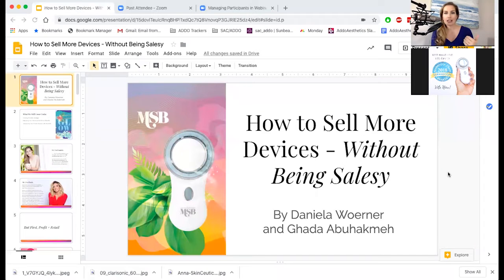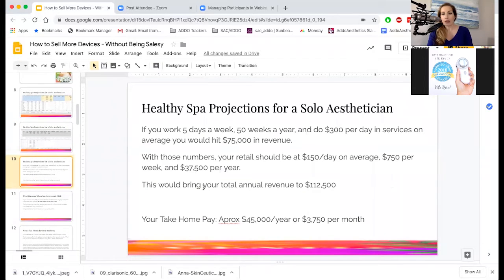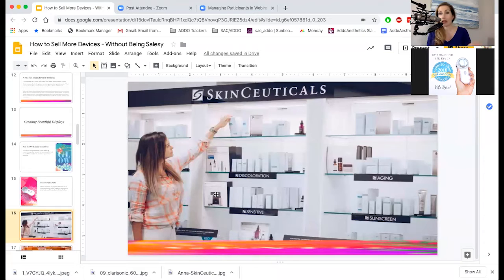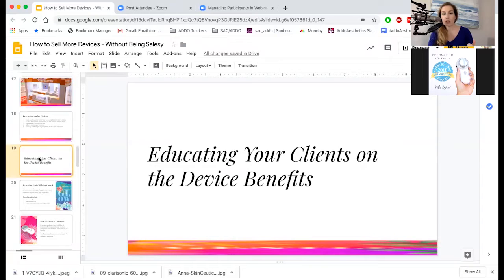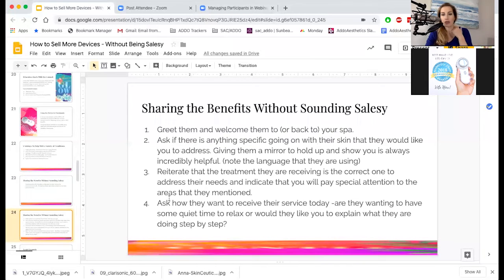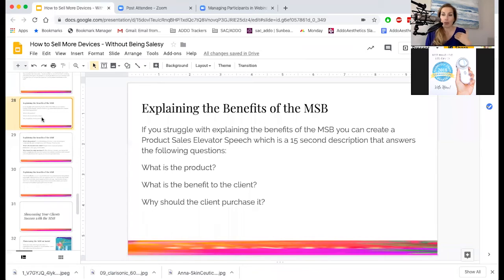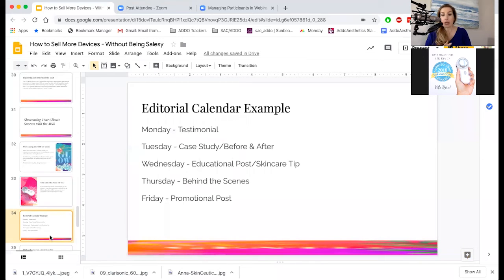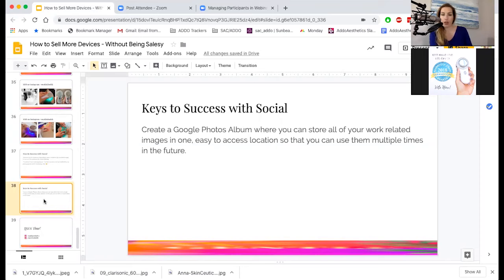How to Sell More Devices Without Being Salesy with Ghada, Founder and CEO of My Skin Buddy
Help your clients optimize and maintain results between treatments? Check. Build stronger bonds of client loyalty? Check. Increase your retail revenue? Check! Sounds like selling at-home devices is a win-win (win), and that’s because it is!

In this episode of Spa Marketing Made Easy, I’m joined by the Founder and CEO of My Skin Buddy, Ghada, for a presentation-turned-podcast episode all about how to sell more devices to your clients without it feeling salesy.

This episode is jam-packed takeaways, and you may want to consider listening and watching (head to the show notes on the blog to see the presentation slides along with the audio), because as you’ll learn in this episode, with the right mindset and process in place, this is the kind of revenue stream that can boost your spa from 6 figures to 7 and beyond.

In this episode, you’ll learn:

-Why retail revenue is so critical for the growth and sustainability of your spa and how at-home devices like the My Skin Buddy can significantly boost your spa’s retail revenue
-The key elements of a optimally designed retail section that properly displays your devices
-How to educate your clients on the benefits of the devices you sell in a natural way
-Ways to showcase your client’s success with at-home devices like the My Skin Buddy so that the product essentially sells itself